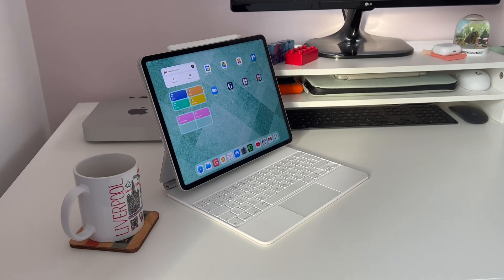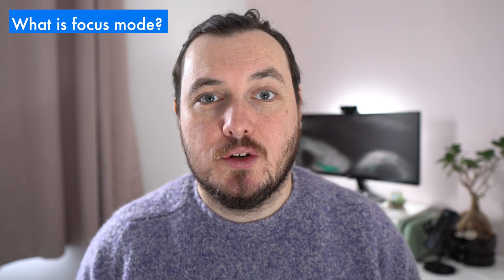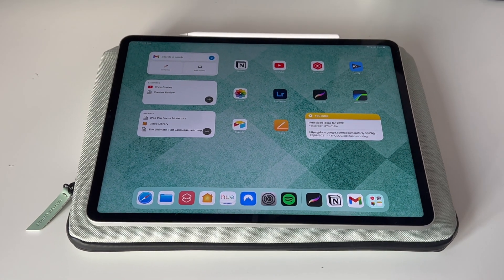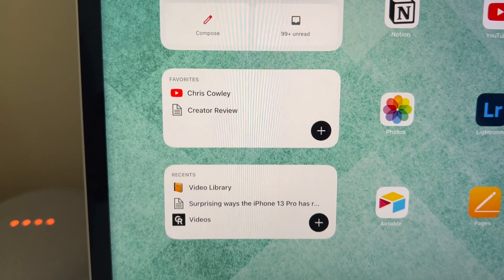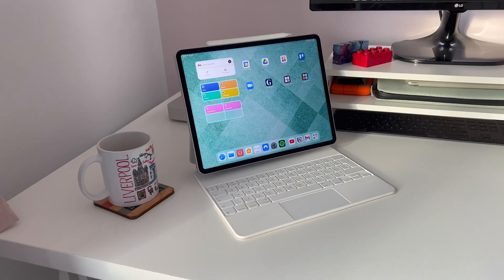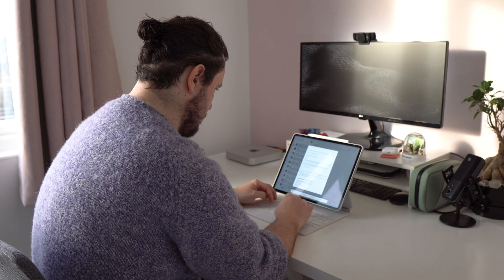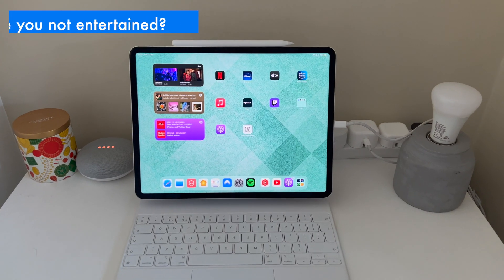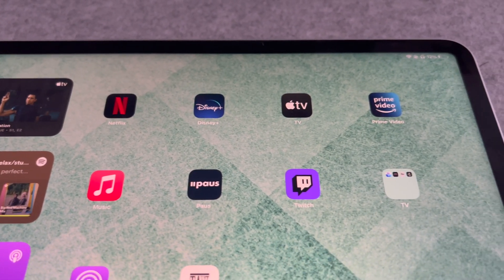My iPad Pro Focus Mode Setup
Focus mode is an overlooked but game changing new feature on iOS15, especially for the iPad. In this video, I share my iPad's focus mode setup and highlight some fun widgets and home page features that can step up your iPad productivity.

0:00 A revolutionary feature iOS15
0:23 What is focus mode?
1:00 Create
1:30 Work focus
2:15 Game time
2:37 Entertain this thought
3:08 Level up your iPad

UP NEXT

My name's Chris and I make videos on tech, productivity and wellbeing. An intentional approach to tech that allows us to incorporate products and platforms into our lives in a way that doesn't detract from our goals but actually enables them. Expect videos on digital minimalism, wellbeing online and the occasional product review.

RECOMMENDATIONS (I may earn referral commission via these links)

📷 Camera | Sony Alpha 6600 (Amazon)
🎤 Microphone | Rode VideoMic Pro+ (Amazon)
💻 Computer | Apple Mac Mini (Amazon)
💡 Lighting | Elgato Key Light Air (Amazon)
🖥 Monitor | LG Ultrawide 25 inch (Amazon)
💾 SSD Drive | SanDisk Extreme Portable SSD (Amazon)

License ID: EMG3aM4W3La